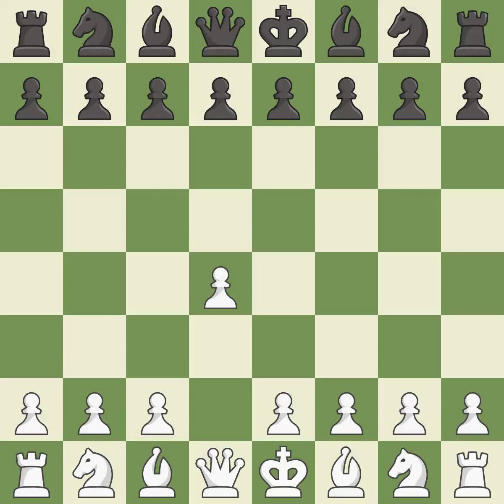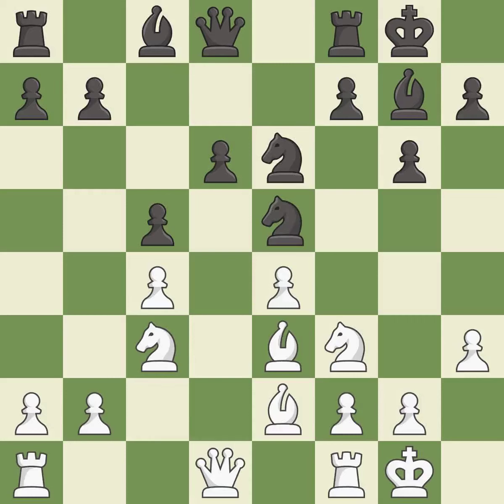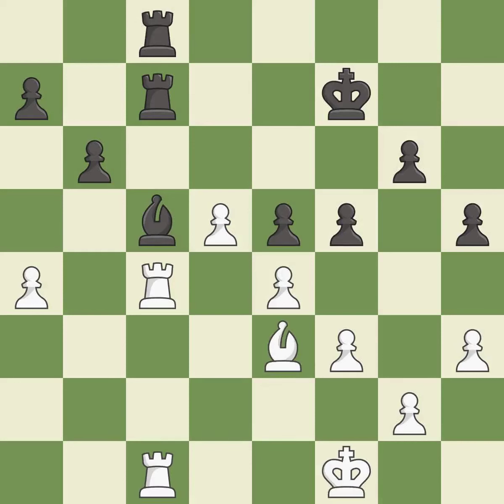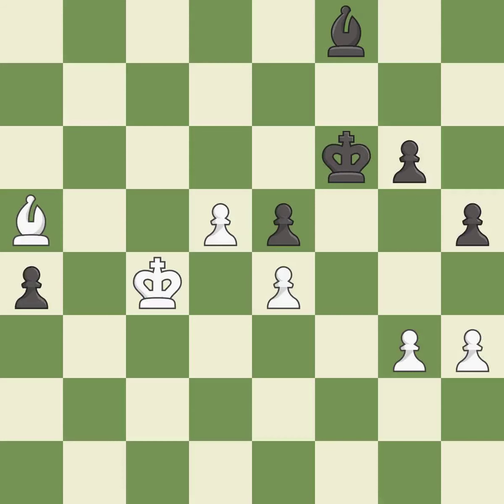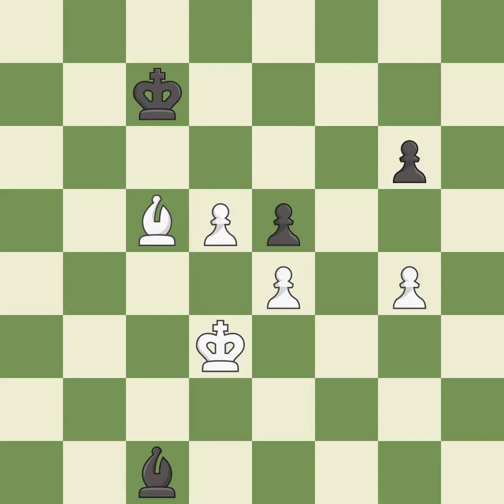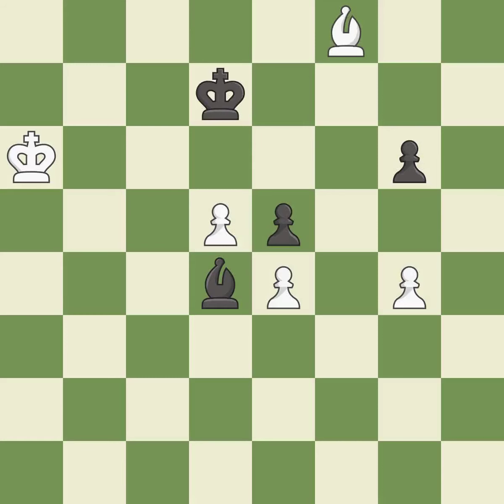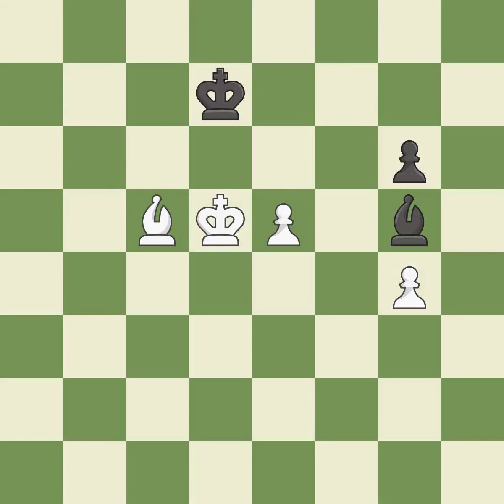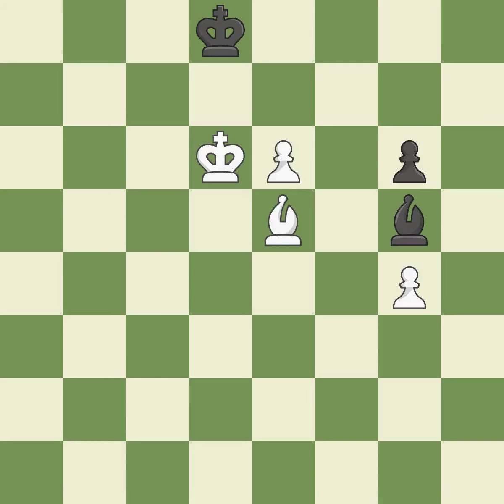White Bacrot Etienne (FRA),Black Topalov Veselin (BUL),Benoni Defense: 3.d5